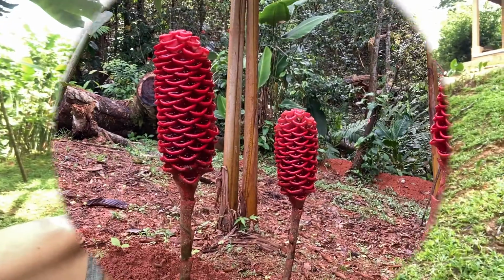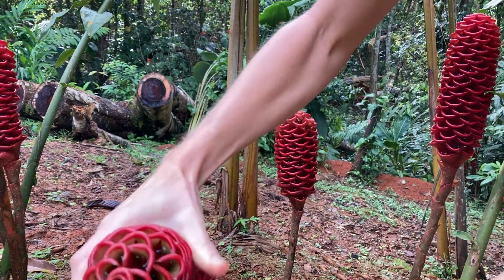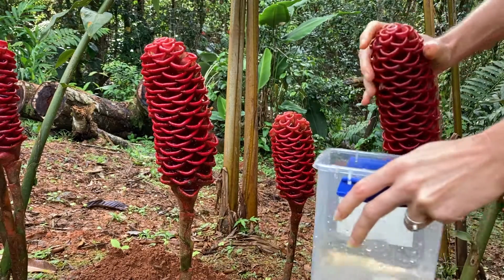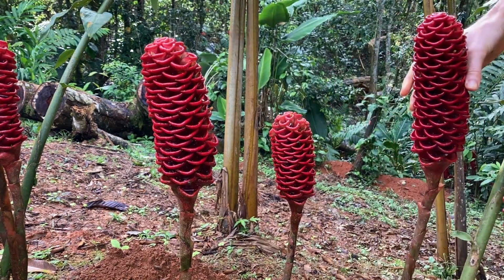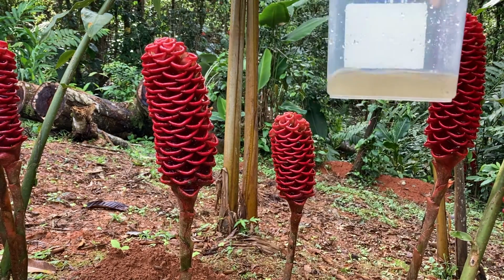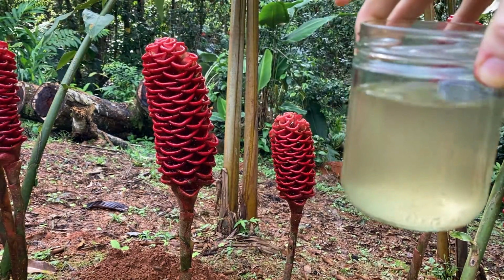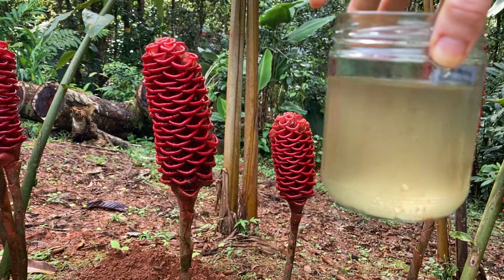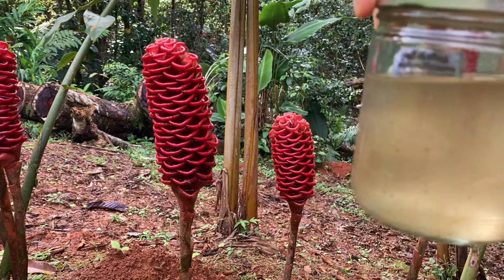Condition Skin & Hair with the Soap Ginger Plant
More information below! Curious about what I do online to create financial freedom and design a life by my own creation?

With the Ginger Soap Plant you can spare yourself a trip to the store when you are in need of a mild soap or conditioner for you Hair & Skin. It has become part of my Holistic Health Care routines. This plant grows all over Costa Rica and other tropical countries and once squeezed out, it refills in about a day! :)  Try it, enjoy it and save some (plastic) packaged soap this way.. Very nice after a bath in the river!

I moved to Costa Rica not so long ago to take the next BIG step in my Holistic Lifestyle. Growing Food Forests, Yoga and Healthy Food are some of my passions and play a central role in my life's design and Caring for the Earth and other People.